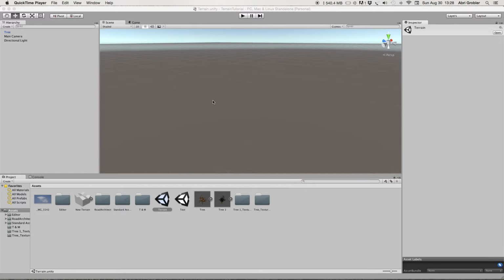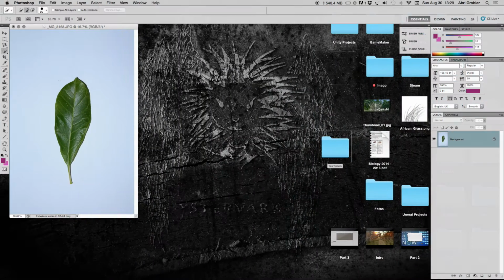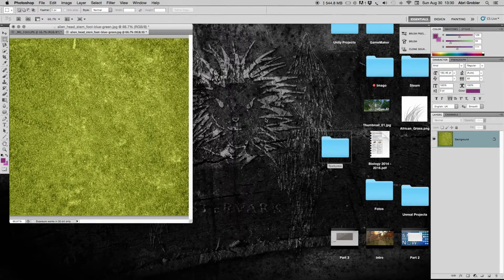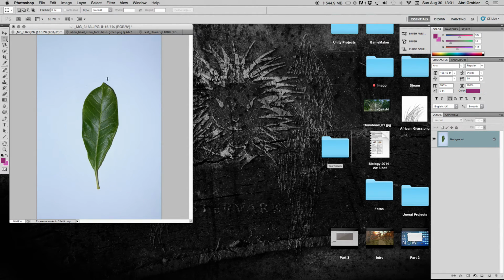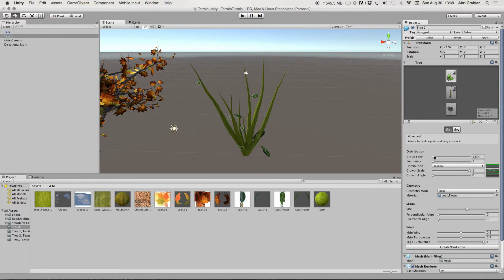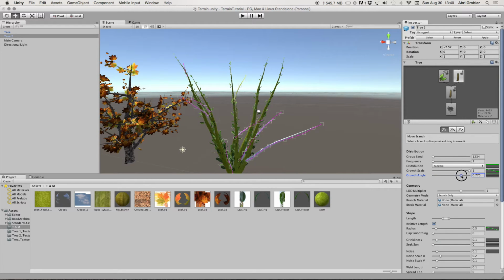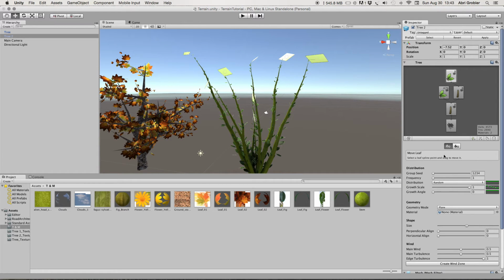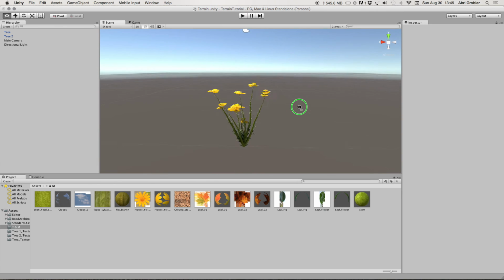Unity Terrain Tutorial Part 2: Flower Bush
The second part of my unity terrain tutorial series. In this part I will create a flower bush.